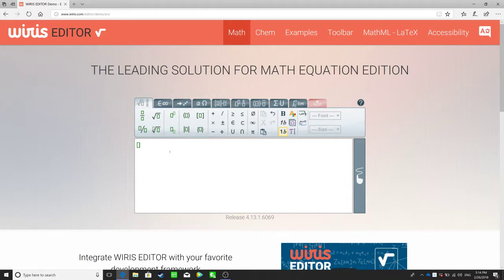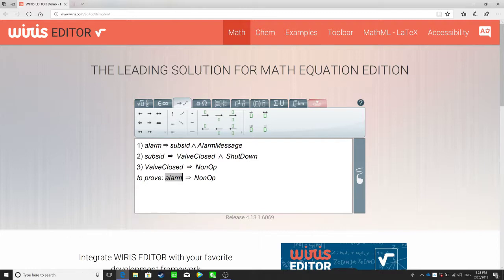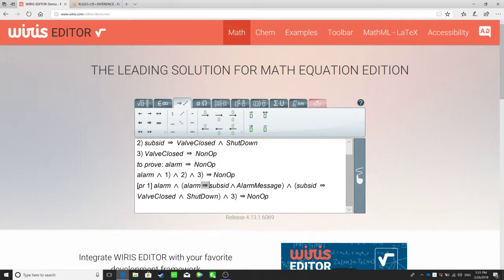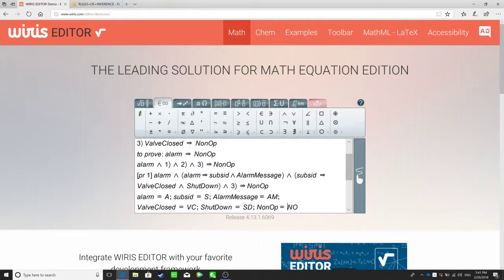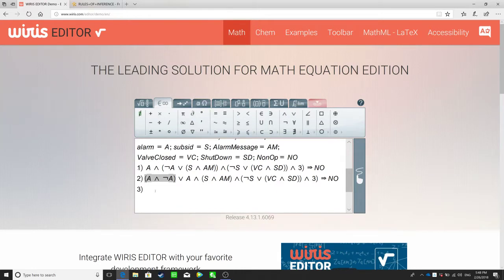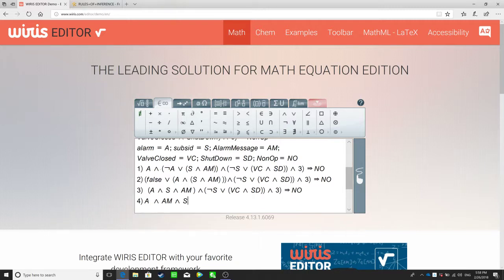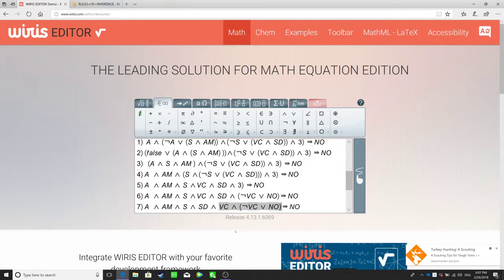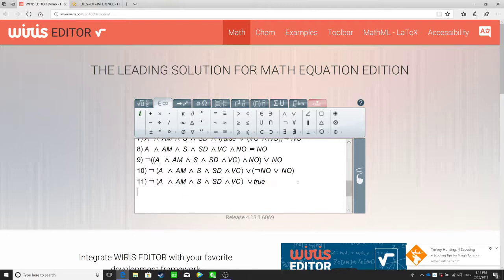Practice on proof